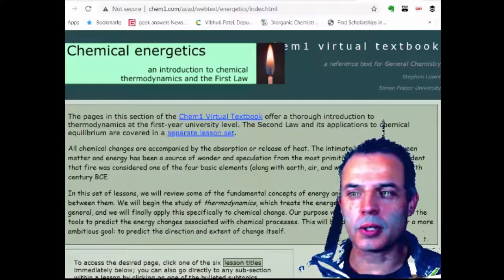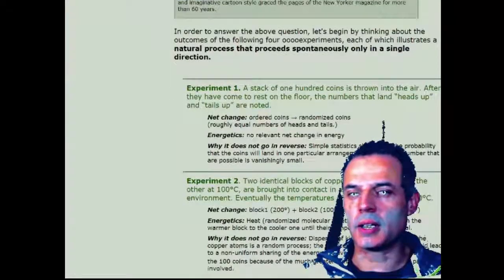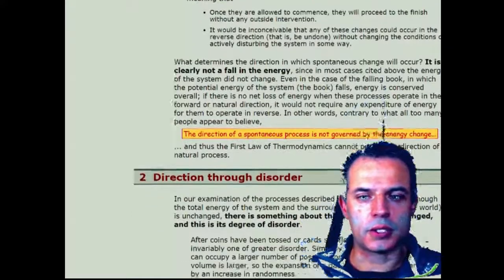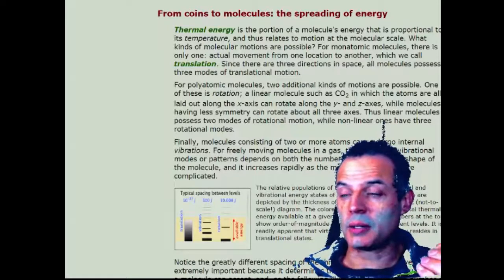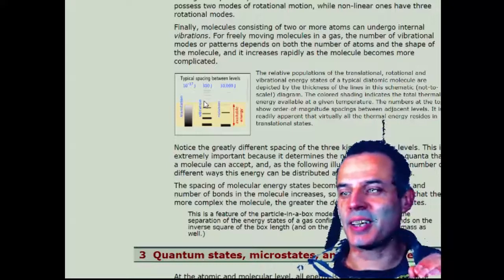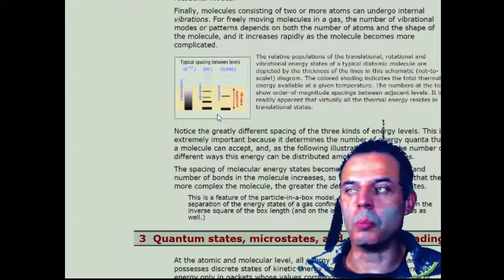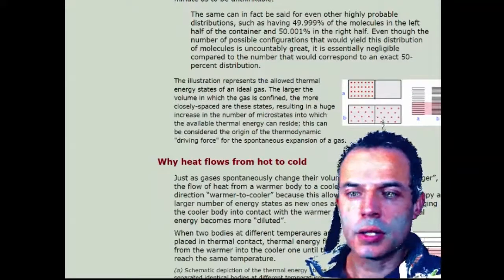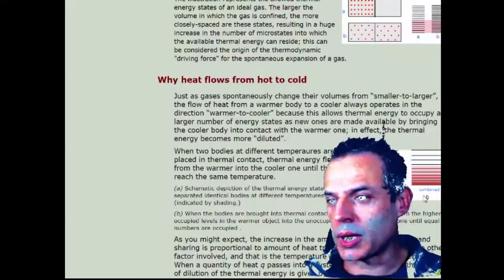Bionics of surfaces good thermodynamics website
Teaching resource in the internet.